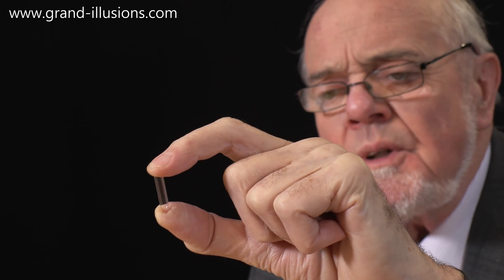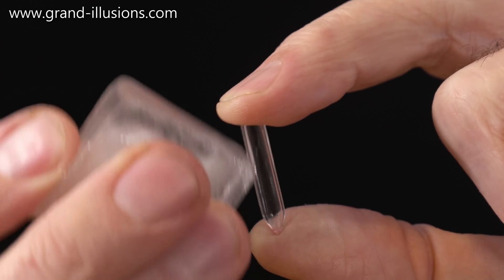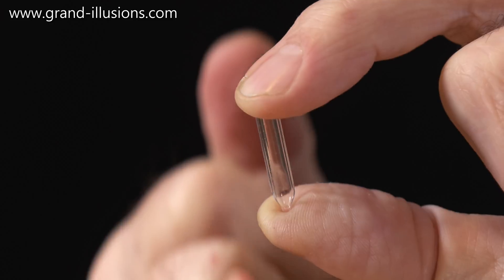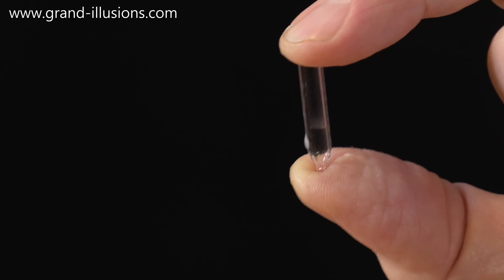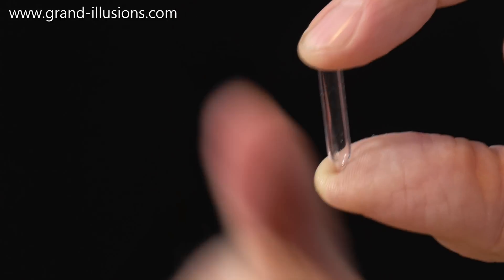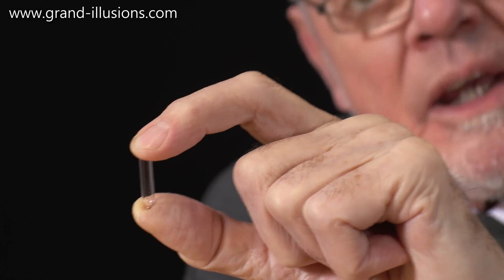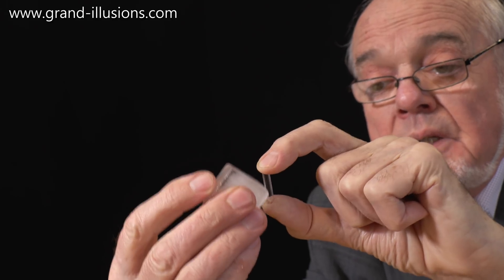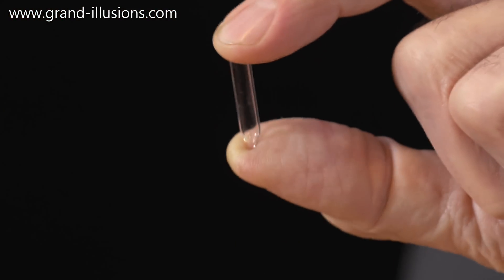Amazing Phase Change in Supercritical Xenon Gas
Some amazing physics going on here!

Xenon is a heavy and very unreactive gas, over four times heavier than air. Atomic number 54, Atomic Mass 131, it is in group 18 of the Periodic Table, and is a so-called 'Noble Gas'. It normally boils at minus 108 degrees Centigrade, and is present as a gas in very small quantities (0.086 parts per million by volume) in the atmosphere.

This small glass tube contains Xenon at 65 times atmospheric pressure. This increase in pressure has raised the boiling point to 16 degrees Centigrade. So at normal room temperature, the Xenon is a gas. But touch the glass with an ice cube for a few seconds, to bring the temperature inside the tube below 16 degrees, and there is a sudden cloud, and then the tube is about one third full of a clear liquid - liquid Zenon! Allow the tube to warm up, and the liquid vanishes, as the liquid Xenon changes back into a gas. Just like that!